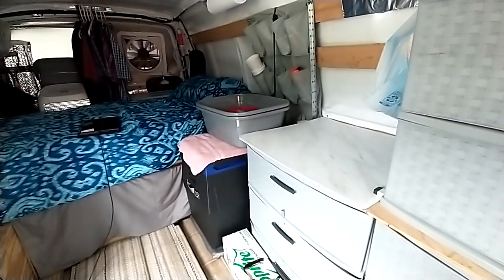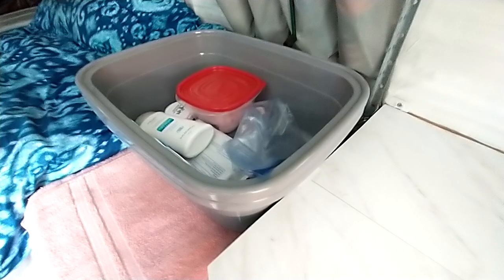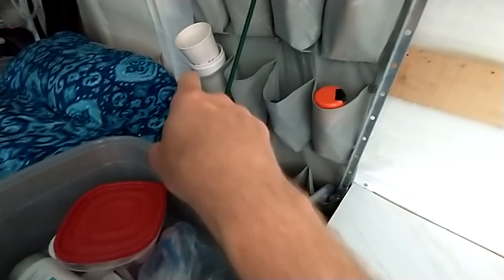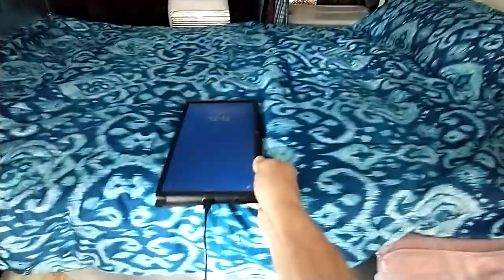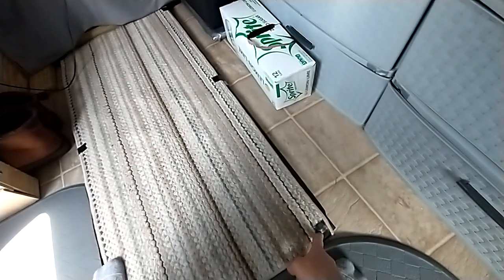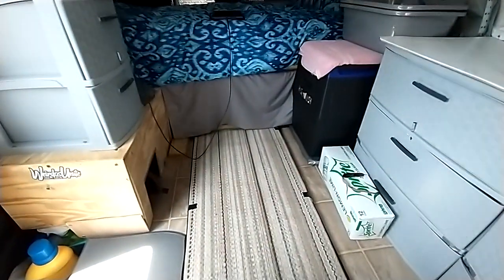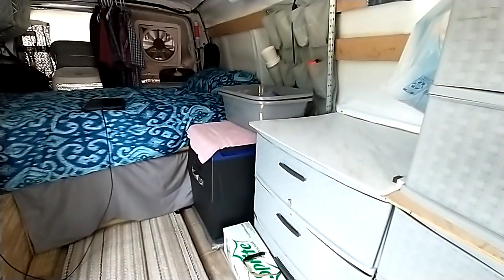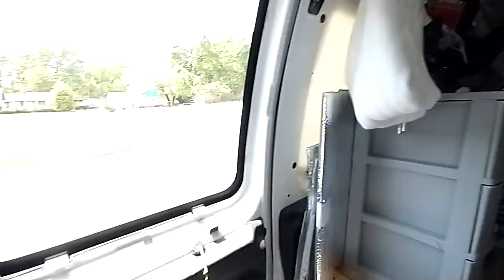New Sink! and other upgrades 😀👋🚐. Van Life 👍